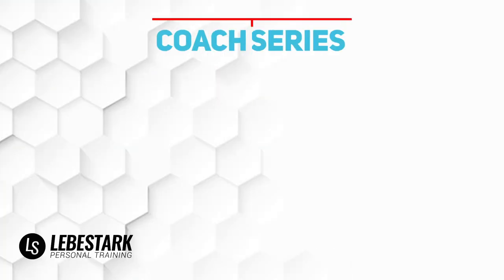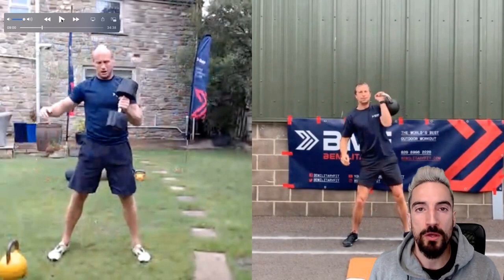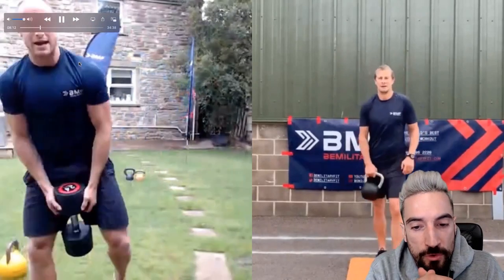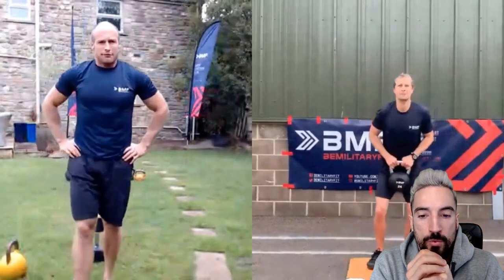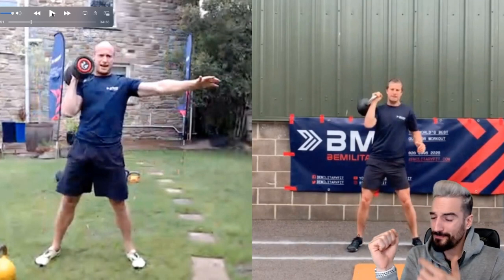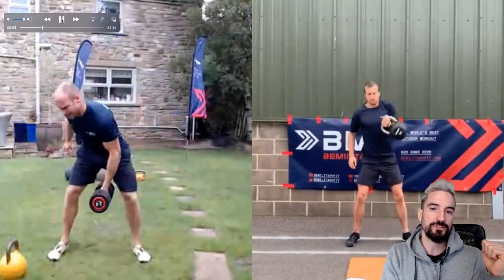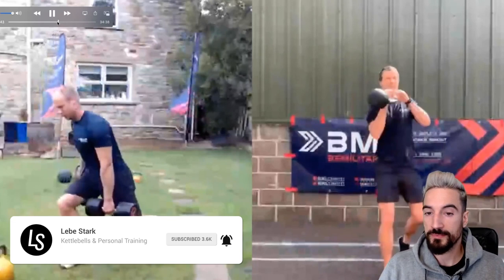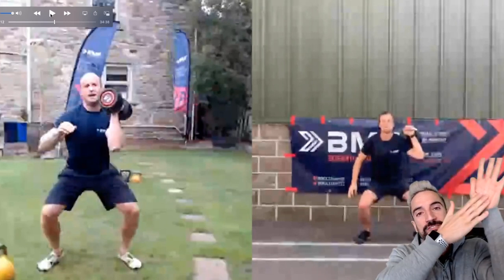Does BEAR GRYLLS Have Some Kettlebell Skills? - (KETTLEBELL COACH REACTS)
Bear Grylls is a former SAS serviceman and survival instructor. He's best known for his survival series on TV.

In this video, we take a look at his kettlebell workout routine where he (along with his coach from Be Military Fit) does the following four exercises:

1- Kettlebell Goblet Squat

This kettlebell exercise is a powerful way to train your legs as well as your back. A Goblet Squat is best done by following the biomechanical characteristics of a front squat.

2- Kettlebell Reverse Lunge

Reverse Lunges focus on your quads and the variation in the video is actually pretty powerful and interesting.

4- Kettlebell Thruster

This exercise is a combination of a squat and a press. A powerful tool as well to build upper and lower body strength.

TIMESTAMP

0:00 - Intro
0:35 - Workout protocol and background
2:17 - Reacting To Goblet Squats
2:55 - Reacting To Power Cleans
3:47 - Reacting To Reverse Lunge
4:25 - Reacting To Thruster
5:13 - Overall Rating/ Exercise Selection
5:36 - Outro/ Closing Comments